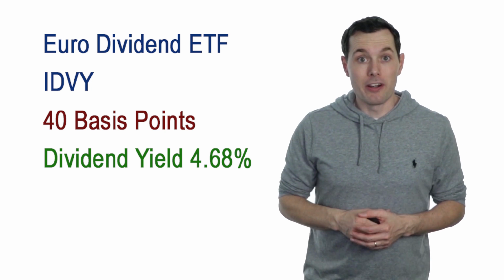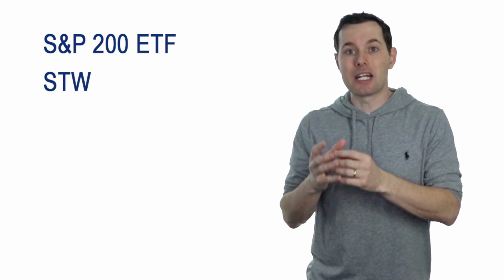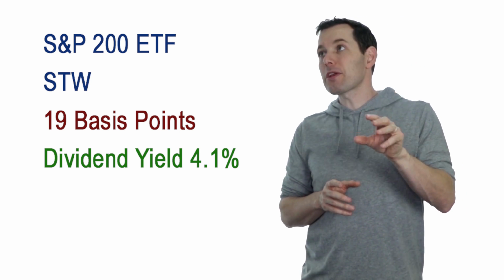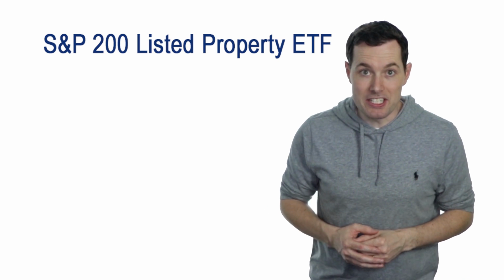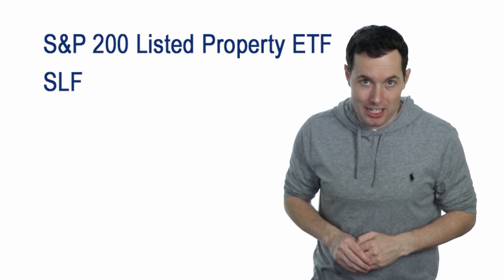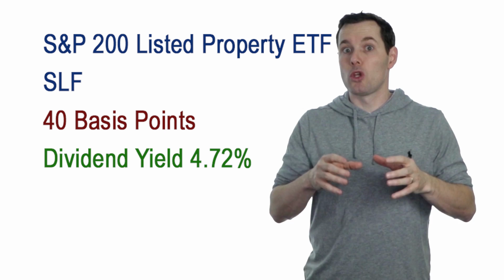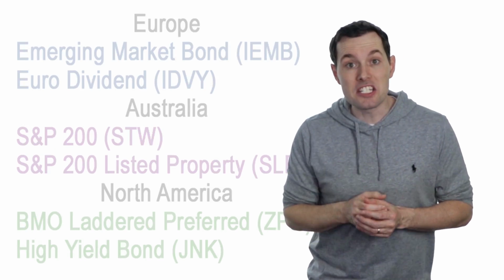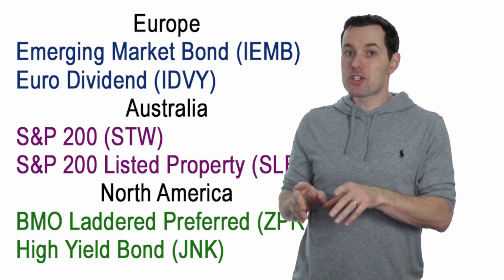Global Dividend Portfolio - GOOD Dividend ETFs from Around the World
In this video we look at good dividend ETF's from around the world. We identify 6 dividend ETFs. Two European Dividend ETFs, Two Australian Dividend ETFs and Two Dividend ETFs from North America. Ultimately we try to determine which dividend ETFs are the best investments for building a global Dividend ETF Portfolio.